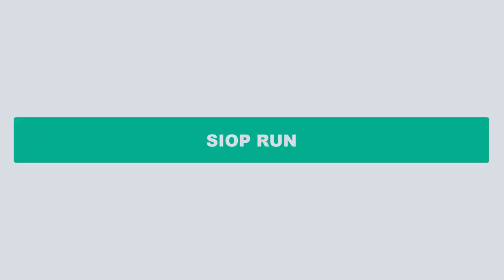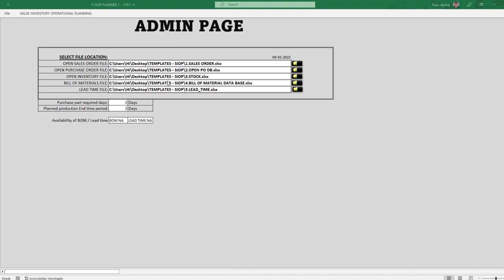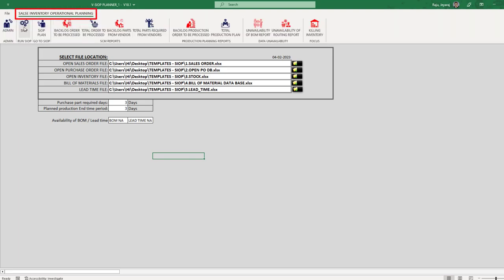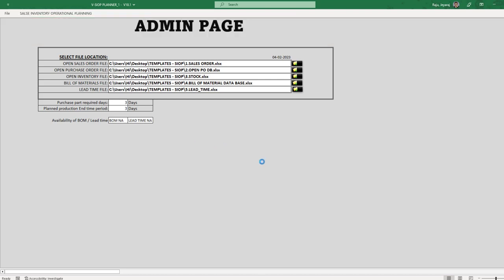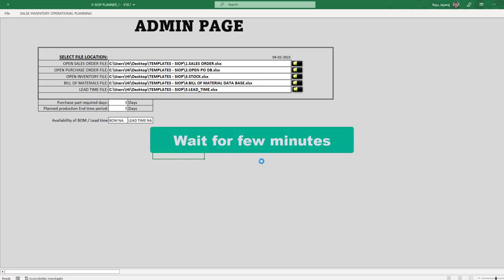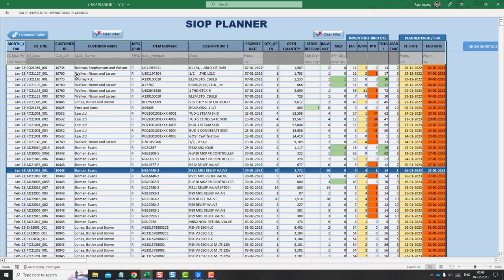S&OP - How to Run or execute S&OP planner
Hello Together,

Say goodbye to the headaches of sales inventory operational planning with V-SIOP PLANNER, our fully automated Excel VBA tool designed to streamline your planning process and take the guesswork out of inventory management.

With V-SIOP PLANNER, you can easily automate your sales and inventory planning, reducing errors and saving valuable time. Our cutting-edge tool is designed to provide you with all the information you need to make informed decisions, including sales trends, inventory levels, and forecasting data. Plus, our user-friendly interface and intuitive design make it easy for anyone to use, regardless of their technical expertise.

But that's not all! V-SIOP PLANNER also includescustomizable reporting. And with our commitment to ongoing updates and improvements, you can be sure that you are always getting the latest and greatest version of our automated sales inventory planning tool.

Experience the power and efficiency of V-SIOP PLANNER and take your sales inventory operational planning to the next level. Whether you are a [target audience, such as small business owner, operations manager, or supply chain professional], you can benefit from the unparalleled performance and ease-of-use of our fully automated Excel VBA tool.

And the best part? You can try our tool for free!
Please Make sure you are using 25 Lines of Sales Order

Sales inventory planning tool
Automated inventory management
Excel VBA inventory system
Sales forecasting
Inventory optimization
Streamlined inventory processes
Inventory tracking software
Sales reporting tool
Demand forecasting
Inventory analytics
Supply chain management tool
Order management system
# Inventory management
# Sales tracking
# Production planning
# VBA programming
# Supply chain optimization
# Business automation
# Excel automation
# Stock management
# Warehouse management
# Order fulfillment
# Purchase orders
# Reorder points
# Sales forecasting
# Demand planning
# Data analysis
# Business intelligence
# Cost optimization
# Profitability analysis
# Lean manufacturing
# Just-in-time (JIT) inventory
Sales and Operational planning
Production Planning